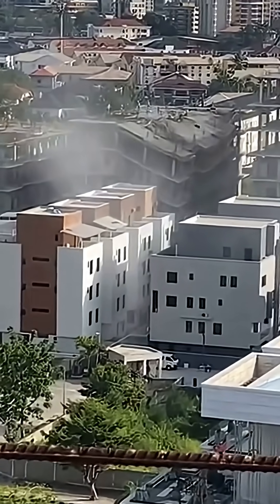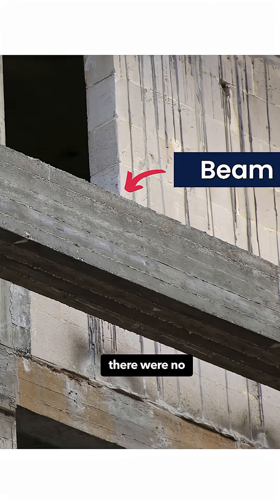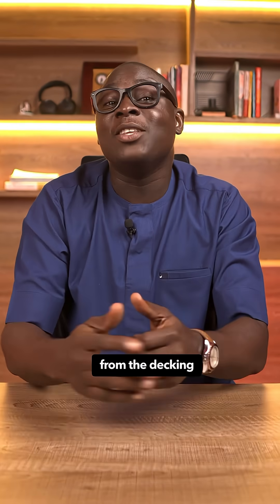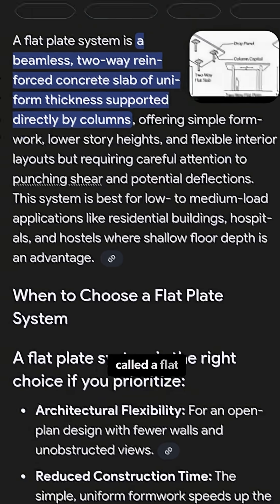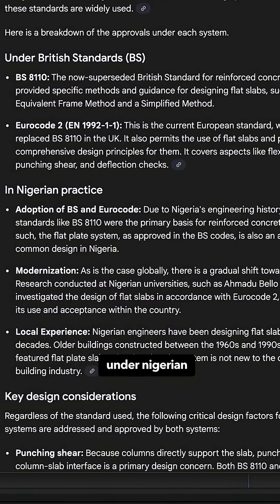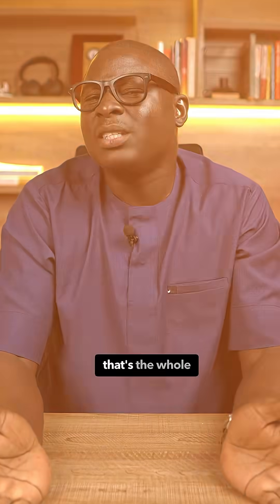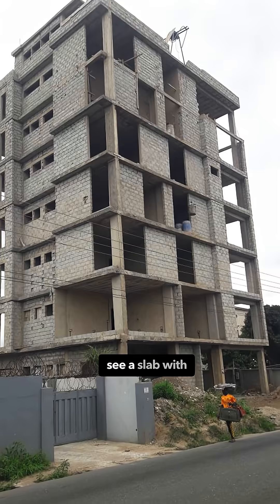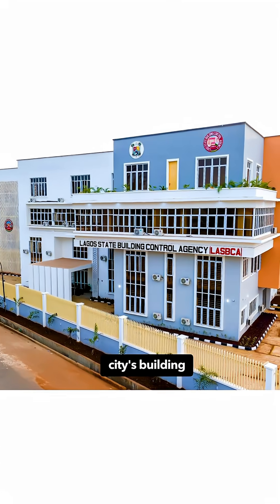Explaining the Flat Plate Slab System: Why No Beams Doesn't Mean Danger.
Flat plate slab systems are widely used in modern construction, but seeing no beams often raises safety concerns. In this video, I explain how the flat slab system works, why it’s safe when designed properly, and the importance of a structural engineer’s calculations in ensuring stability. Learn how this method enhances building design, efficiency, and aesthetics without compromising safety. Perfect for anyone interested in civil engineering, construction, or modern building techniques.